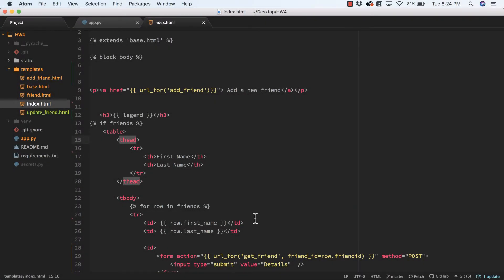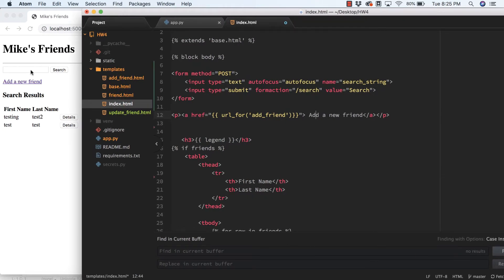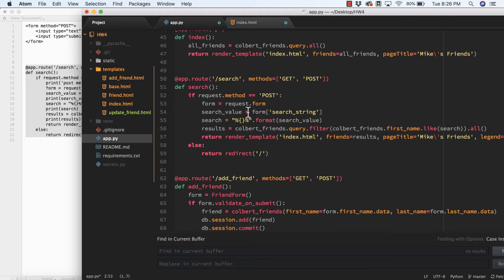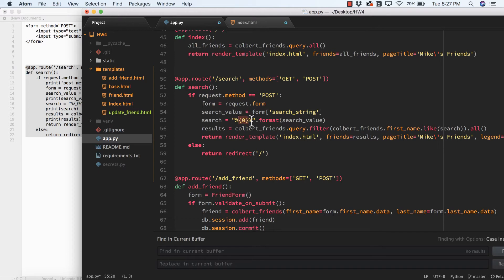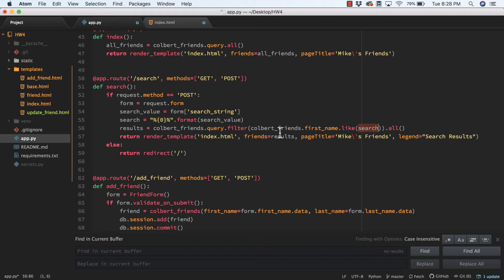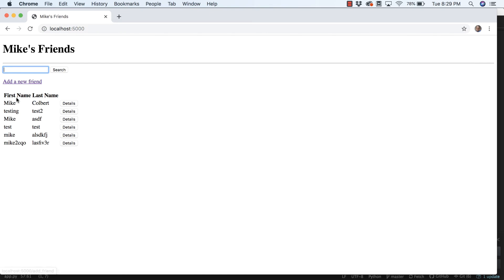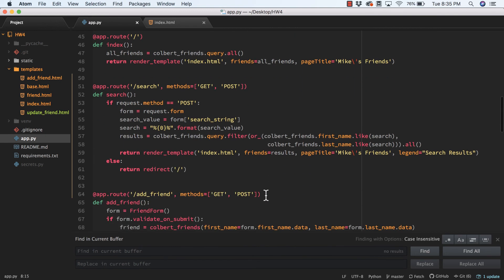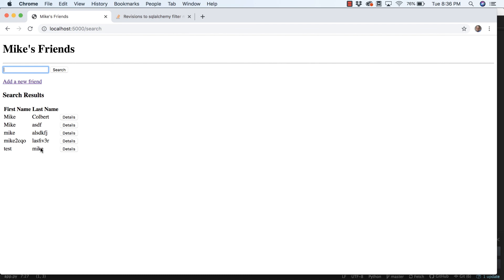Search a MySQL database using SQLAlchemy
Search a MySQL database table using Flask-SQLAlchemy